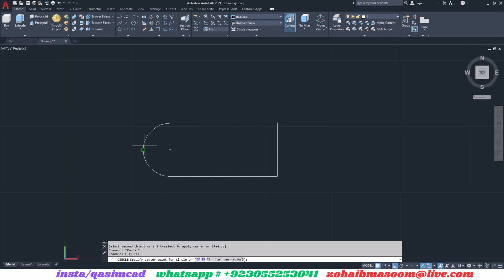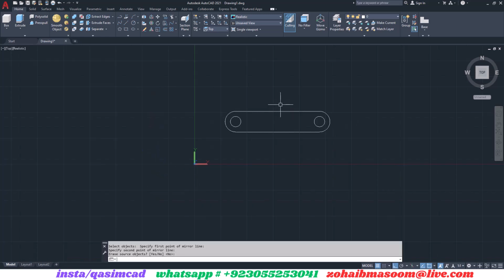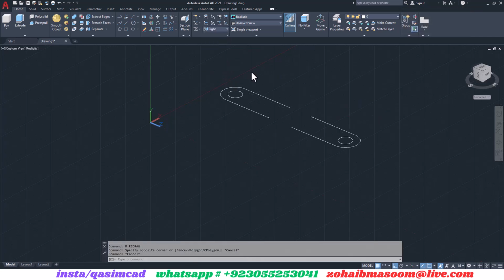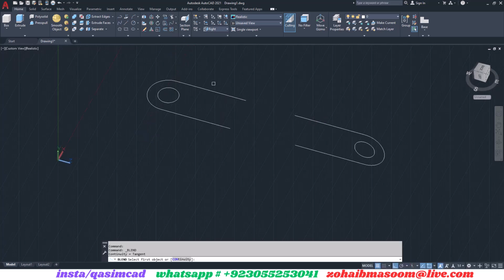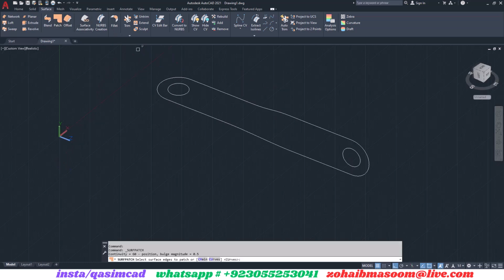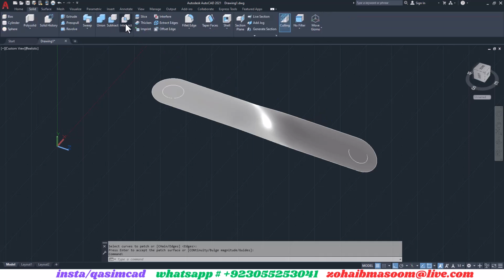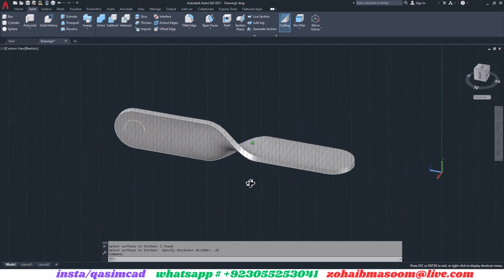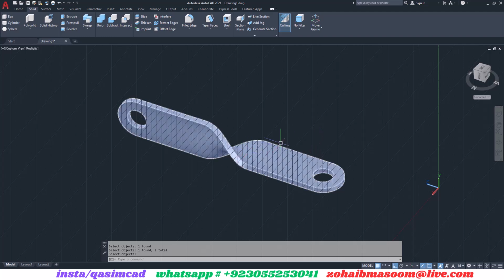AutoCAD 3D bracket with Help of Solid and Surface Tools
AutoCAD 3D bracket with Help of Solid and Surface Tools autocad 3d modeling practice